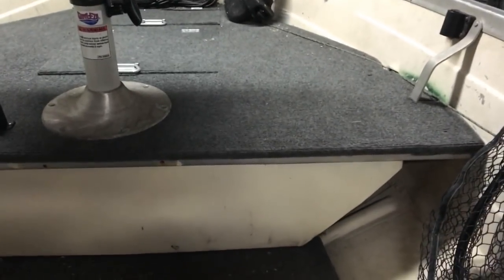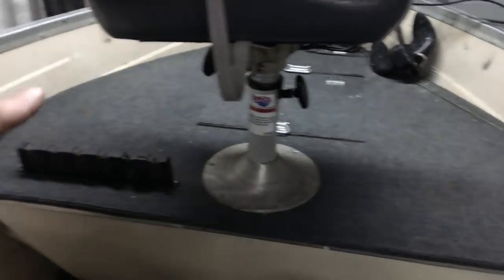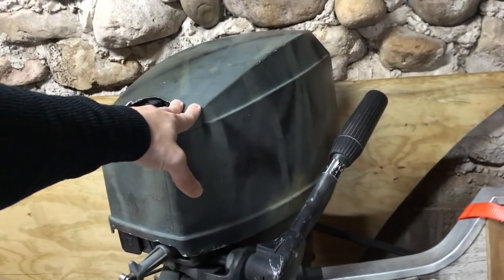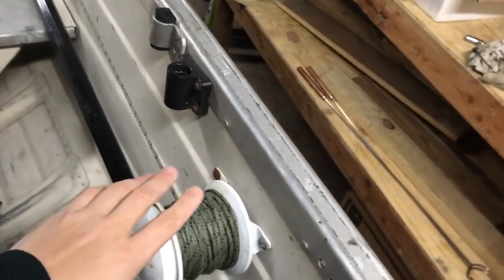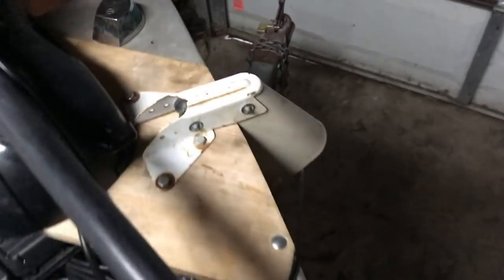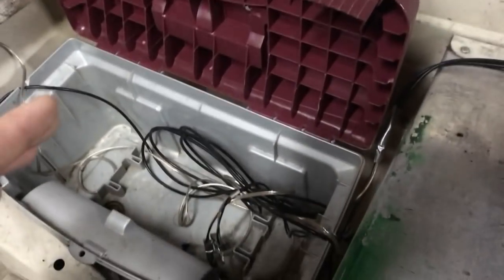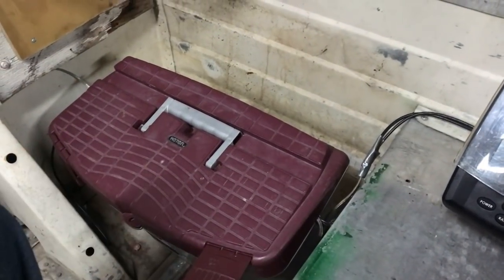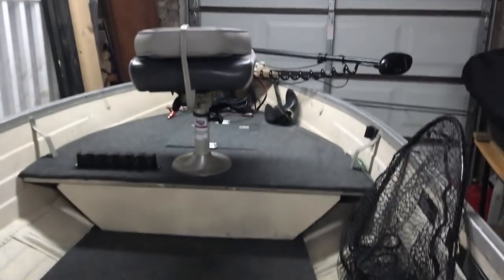Aluminum Boat Casting Deck Build and Helpful Mods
I have been asked to go over my custom casting deck and boat build a few times now so I finally made a video that all of you out there looking to make your own casting deck mods or just upgrade your starter boats can use to get started! I hope this helps more people get out on the water and enjoy catching more fish!

THE BEST Sight Fishing Sunglasses
Backpack I Use